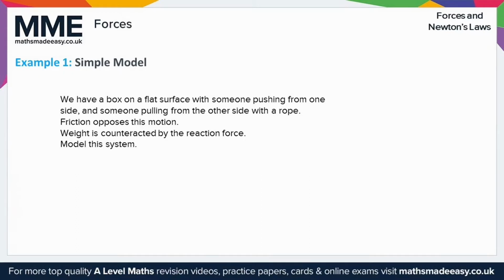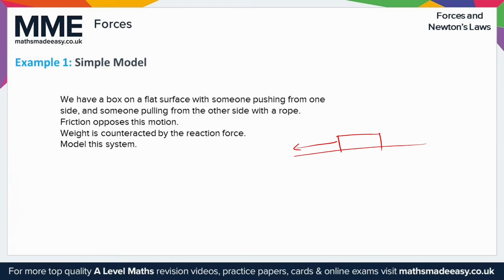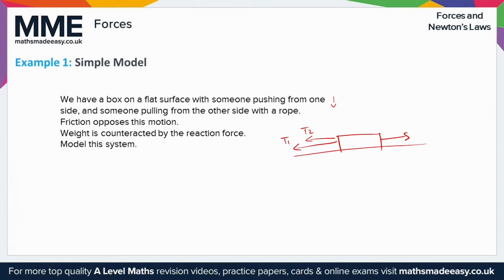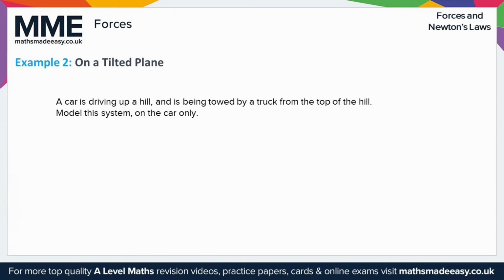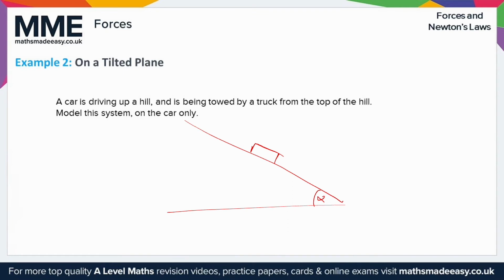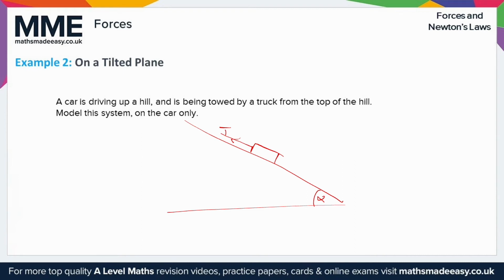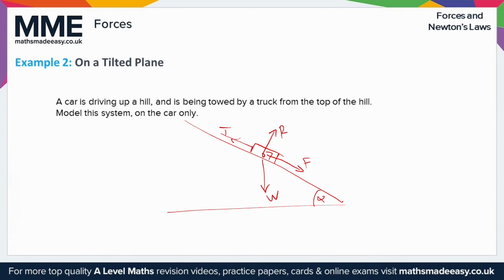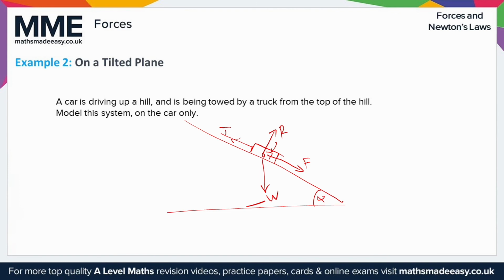176 - MME - A Level Maths - Mechanics - Forces Examples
This is the Maths Made Easy video on A Level Maths - Mechanics - Forces Examples